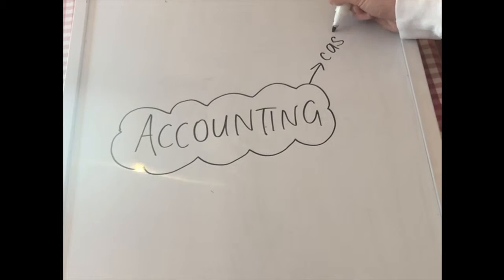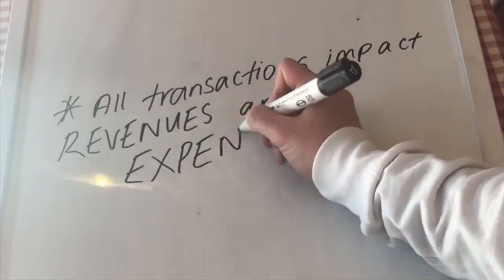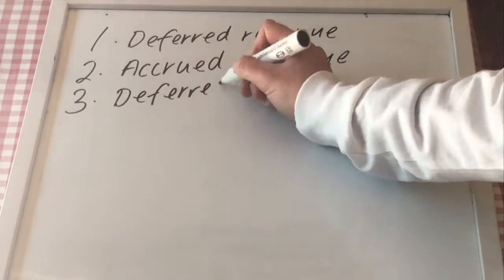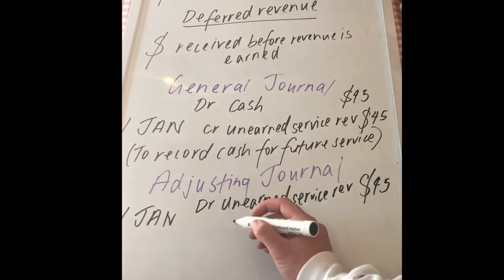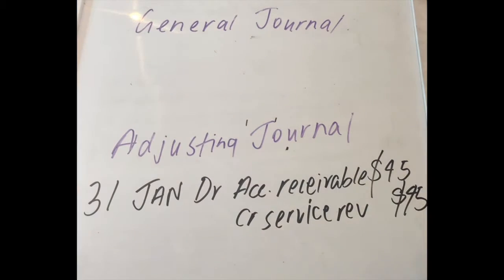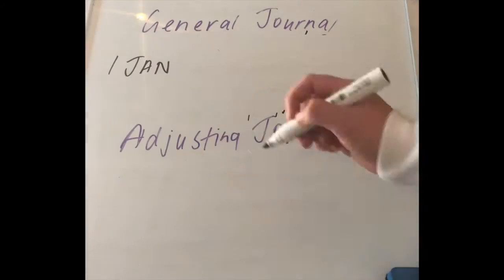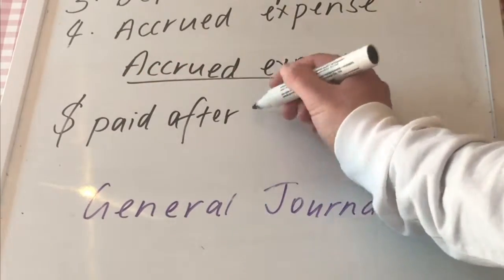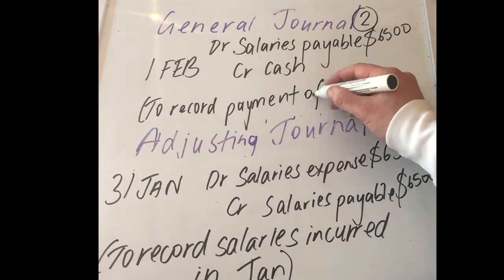Adjusting Journal Entries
Accounting A Screencast Adjusting Journal Entries (13251006)